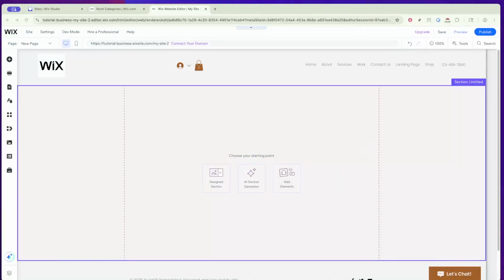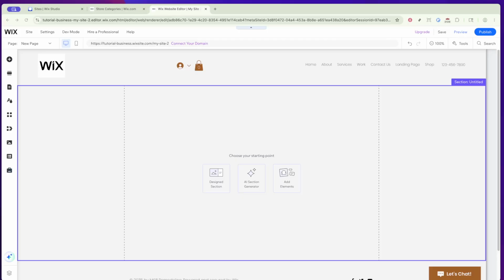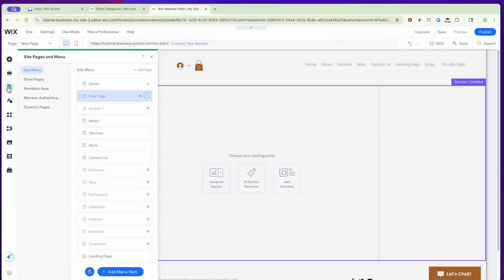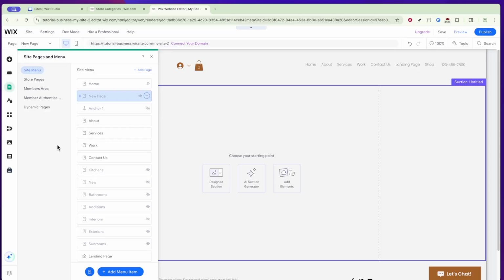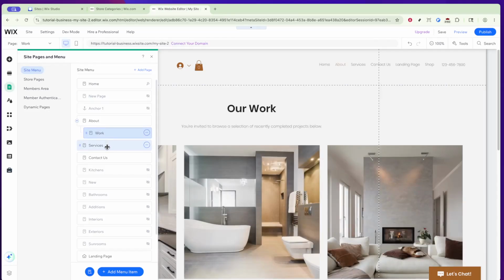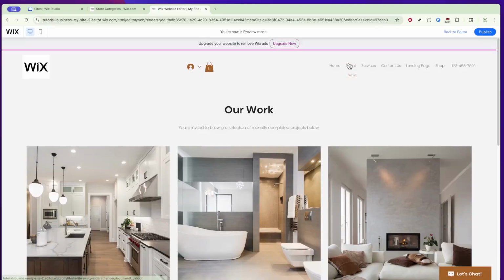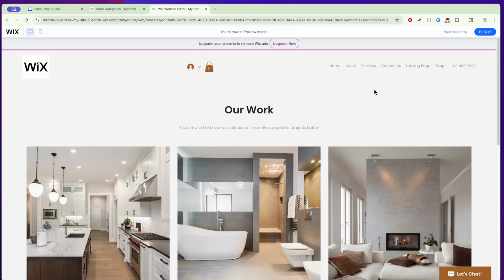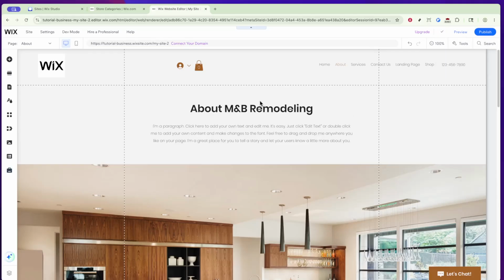How to Make a Dropdown Menu in Wix (Step-By-Step) [2026 guide]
00:00 Introduction
00:31 Opening the Wix Editor
00:49 Accessing the Pages Icon
01:09 Organizing Pages into Submenus
01:29 Previewing Your Drop-Down Menu
01:56 Testing Submenu Links
02:14 Saving and Finalizing Changes
02:28 Conclusion and Next Steps